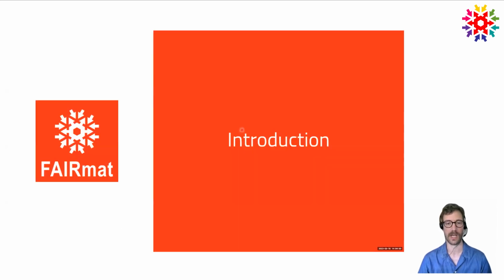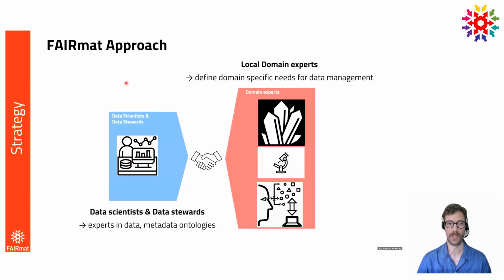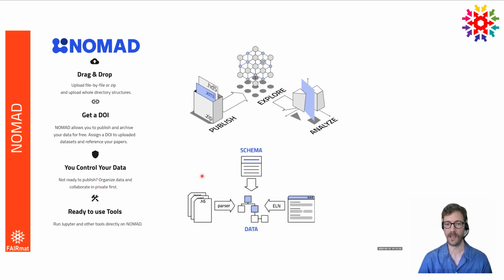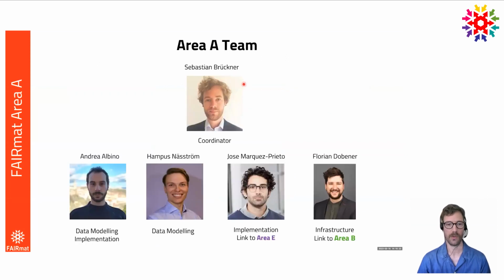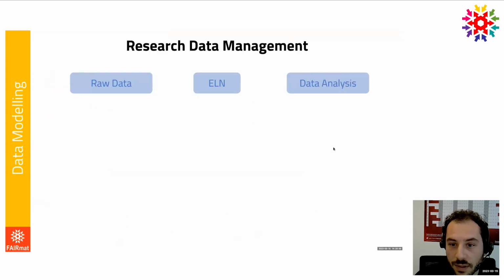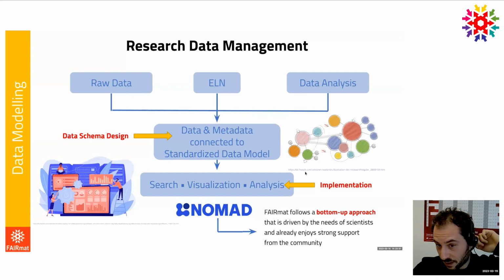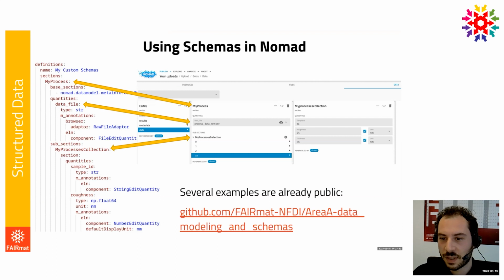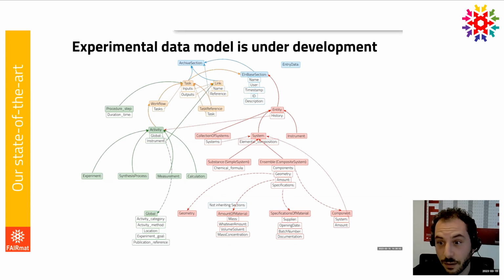FAIRmat Tutorial 8: Introduction, vocabulary & key concepts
In this introductory video, Sebastian Brückner will introduce FAIRmat Area A and NOMAD, and Andrea Albino will discuss vocabulary and key concepts for the rest of this series.